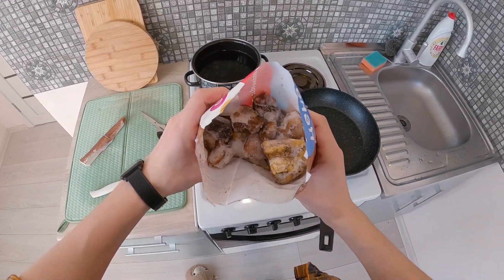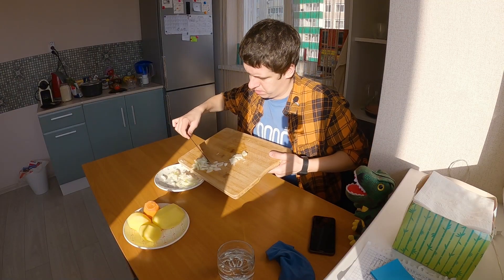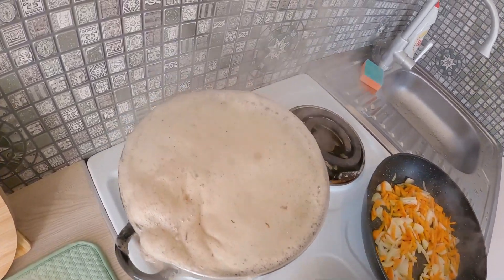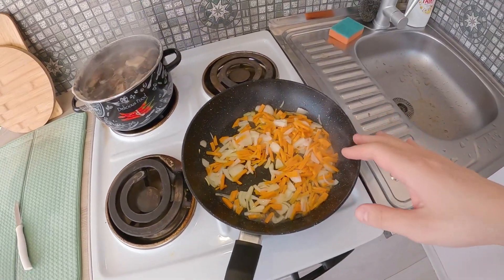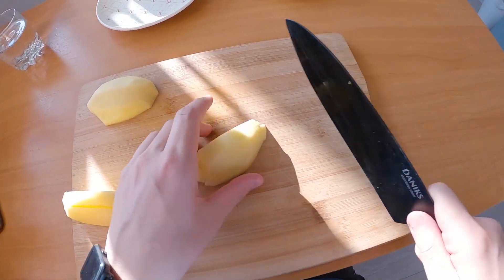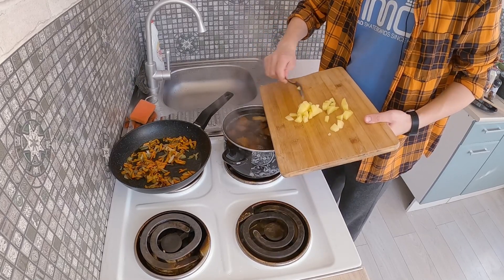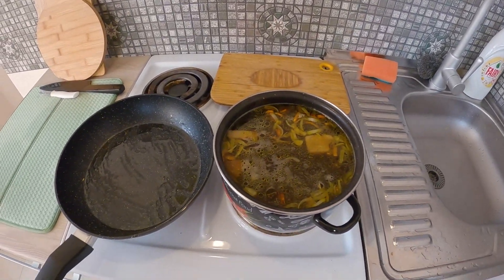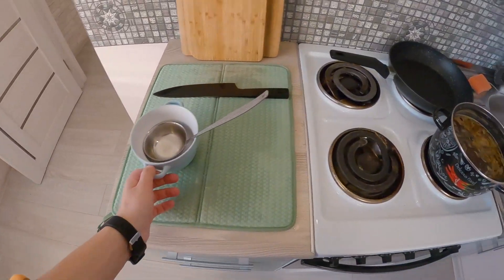How to use Mushrooms correctly?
Day 50 of 60-day Muscle Gain Challenge.

Muscle Gain:
Weight at start - 67.00 kg (11.12.22)
Weight after 14 days - 68.30 kg (25.12.22)
Weight after 28 days - 69.65 kg (08.01.23)
Weight after 42 days - 71.70 kg (21.01.23)

English language:
Start - 13.10.22
First checkpoint - 13.04.23

Just trying to make my english better. Have fun :)